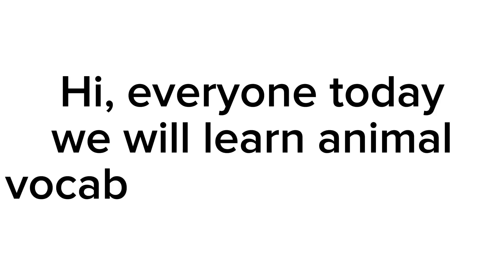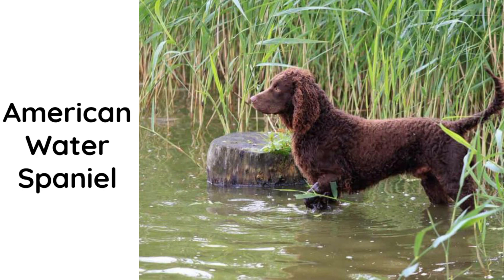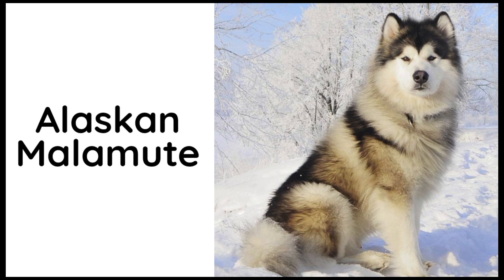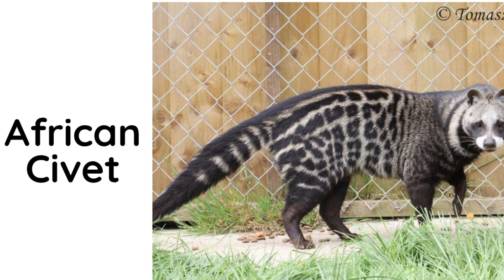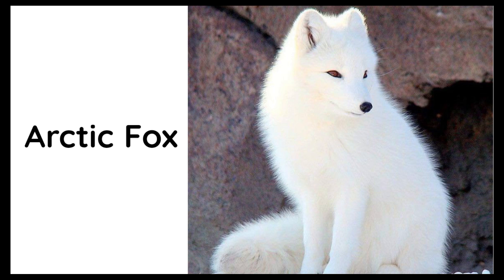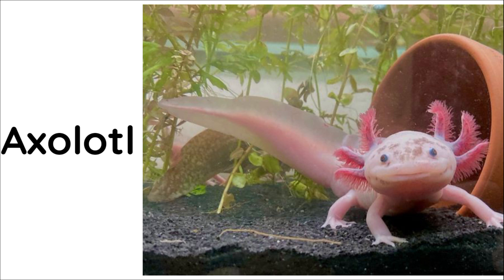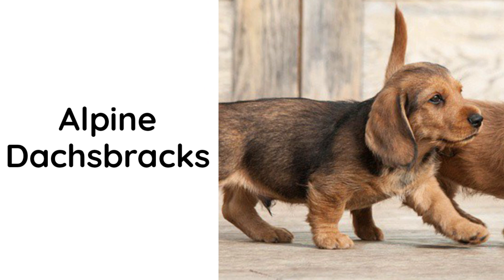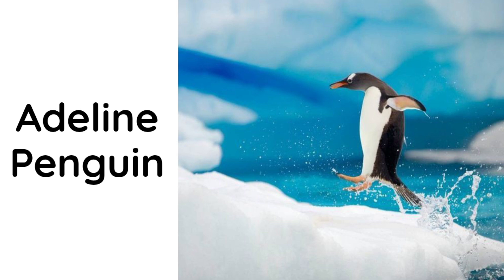English vocabulary for preschool kids and toddler/animals vocabulary#69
video owner ;
Just English Vocabulary